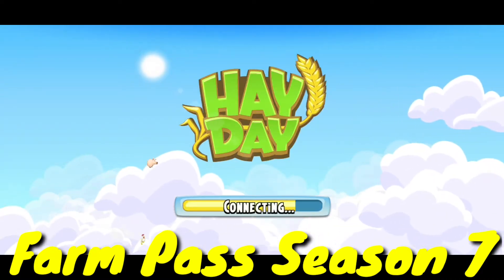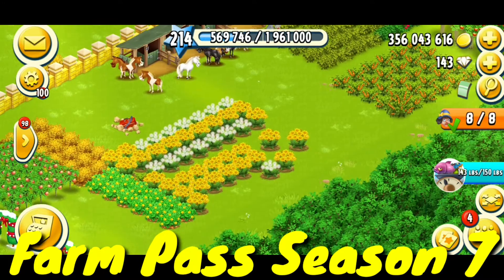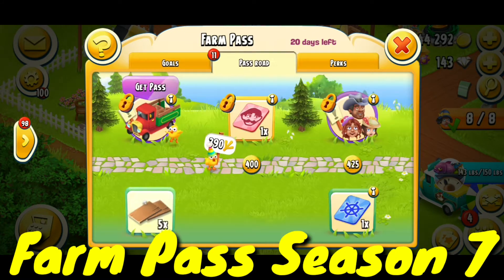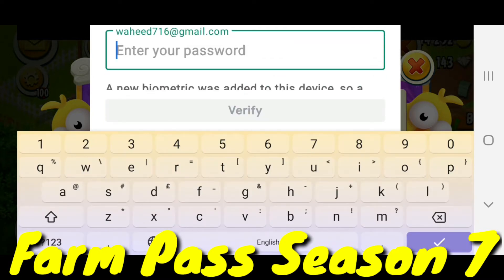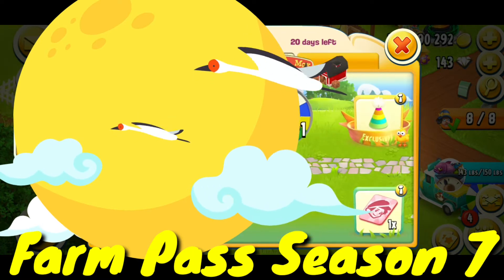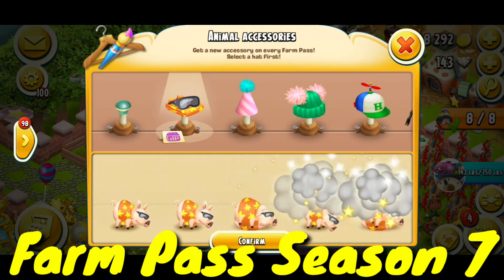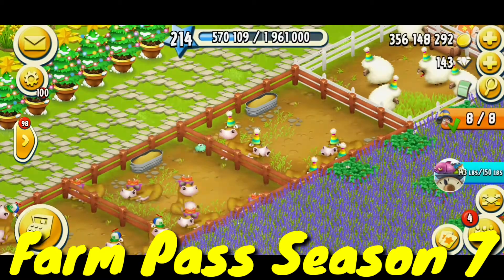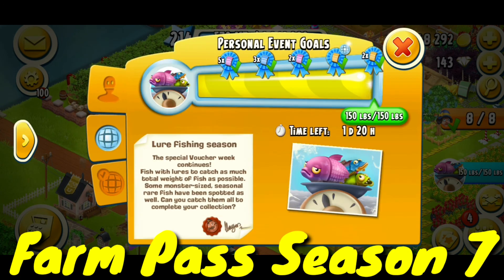Hay Day Farm Pass Season 7 | How To Buy Farm Pass In Pakistan | Hay Day Gameplay Level 214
In This Video I am Buying Farm Pass Season 7 .
There are so many awesome Rewards In this Farm Pass .
Party Hat...
Chick Balloon.
So Many Perks...
Too much coins .

My neighborhood Name  : Pakistan (Hay Day Lovers)

Hire tom.
Send trucks.
Send Boats...